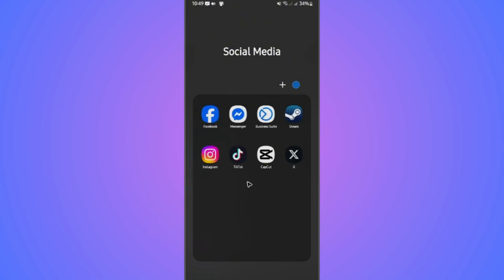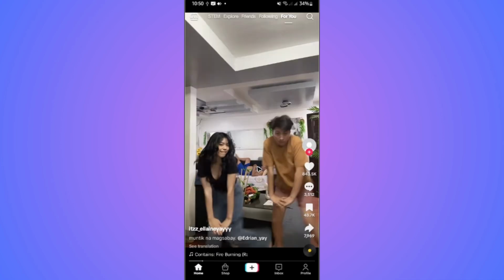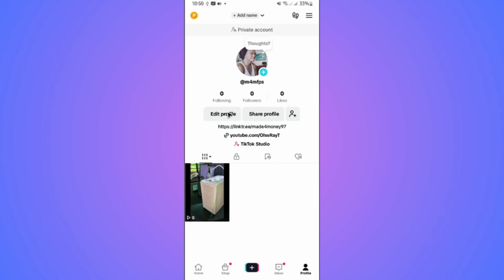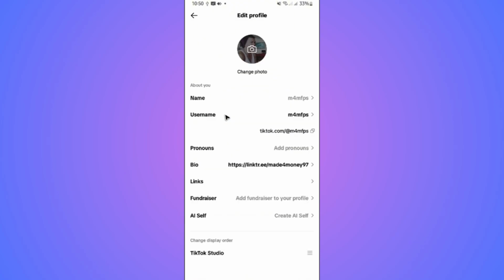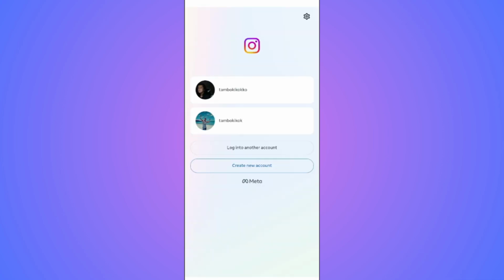How to Add Instagram Profile Link to TikTok | Beginner Tutorial 2026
In this video tutorial, I'll show you how to add your Instagram profile link to your TikTok bio quickly and easily. If you want to connect your social media accounts and grow your audience across platforms, this step-by-step guide will help you do just that. You'll learn how to navigate TikTok settings, insert your Instagram URL, and make your profile more interactive for your followers. Whether you're new to TikTok or just want to optimize your profile, this beginner tutorial covers everything you need to know to link Instagram to TikTok seamlessly.